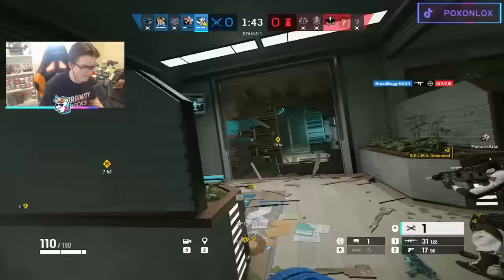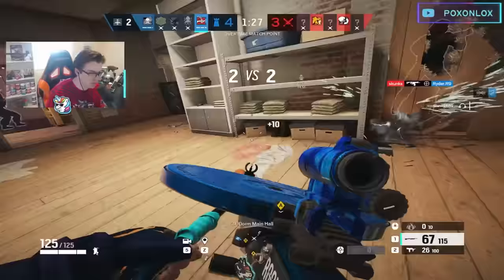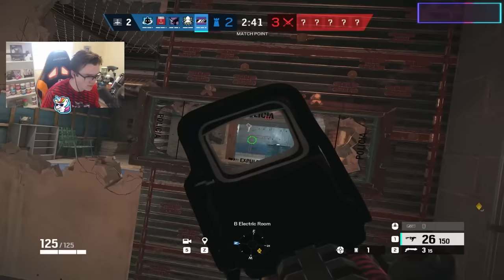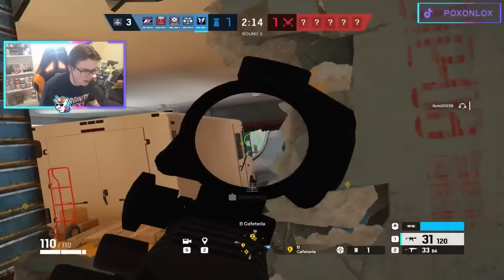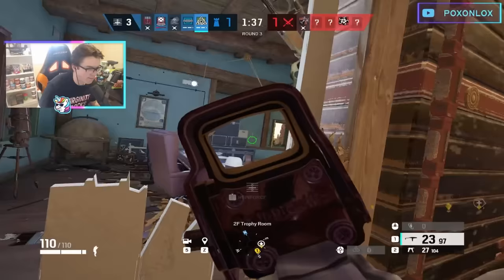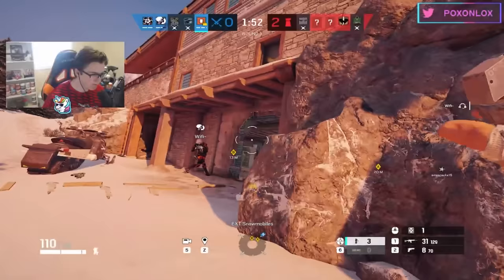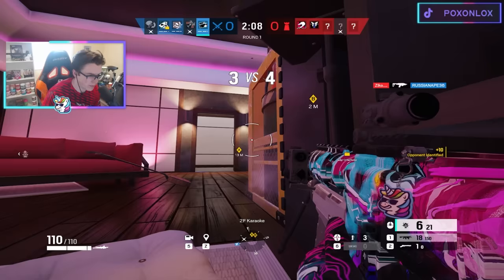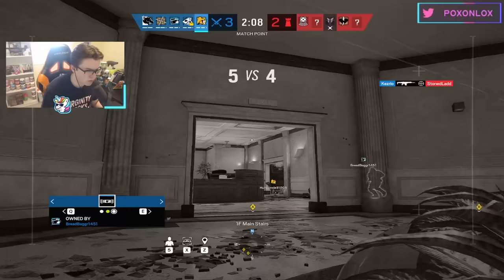How to Play EVERY OPERATOR in R6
How to play every single operator in Tom Clancy's Rainbow 6 Siege Operation Dread Factor. This one's n order of R6 defenders followed by the r6 attackers. Hope you learn something.

Timestamps:
0:00 Smoke
1:01 Mute
2:02 Castle
2:49 Pulse
3:20 Doc
3:58 Rook
4:43 Kapkan
5:30 Tachanka
6:22 Jager
6:53 Bandit
7:40 Frost
8:26 Valkyrie
9:01 Caviera
9:35 Mira
10:11 Echo
10:58 Lesion
11:43 Ela
12:09 Vigil
13:02 Maestro
13:46 Alibi
14:36 Clash
15:34 Kaid
16:43 Mozzie
17:38 Warden
18:34 Goyo
19:21 Wamai
20:01 Oryx
20:39 Melusi
21:14 Aruni
22:01 Thunderbird
22:39 Thorn
23:17 Azami
24:08 Solis
24:58 Fenrir
26:02 Sledge
27:09 Thatcher
27:47 Ash
28:27 Thermite
29:33 Twitch
30:23 Montagne
31:24 Glaz
32:10 Fuze
32:48 Blitz
33:33 IQ
34:18 Buck
34:49 Blackbeard
35:26 Capitao
36:30 Hibana
37:27 Jackal
38:19 Ying
39:04 Zofia
39:46 Dokkaebi
40:20 Lion
41:03 Finka
41:38 Maverick
42:16 Nomad
42:53 Gridlock
43:31 Nokk
44:08 Amaru
44:42 Kali
45:16 Iana
46:00 Ace
46:34 Zero
47:04 Flores
47:34 Osa
48:13 Sens
48:56 Grim
49:26 Brava